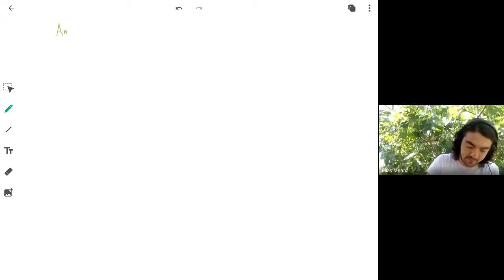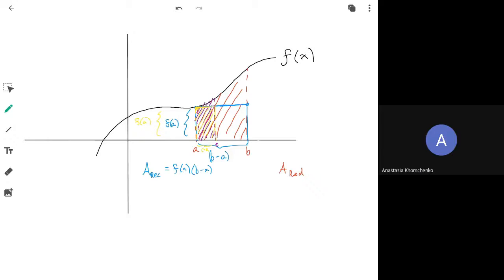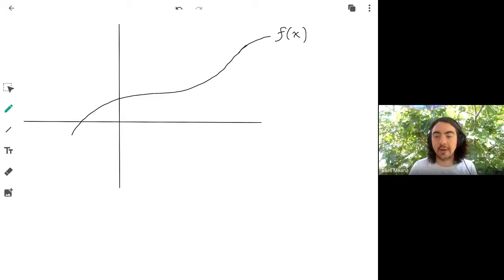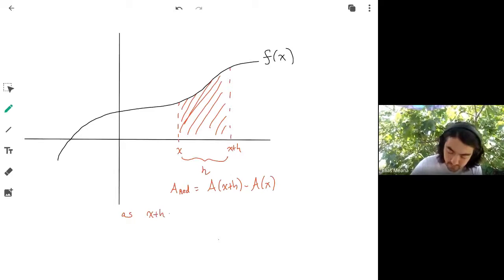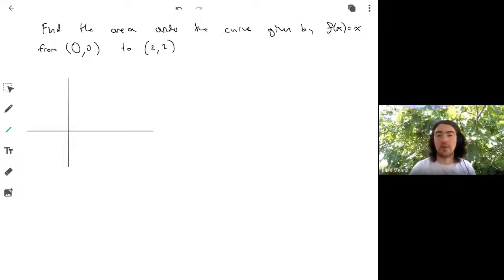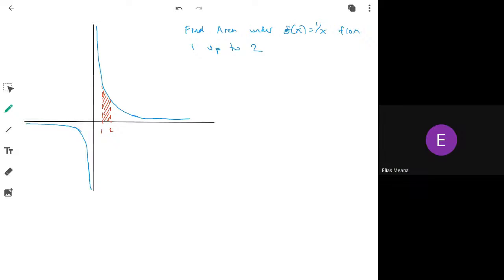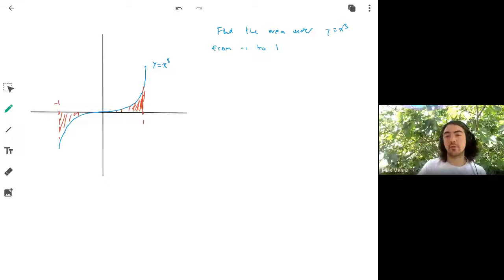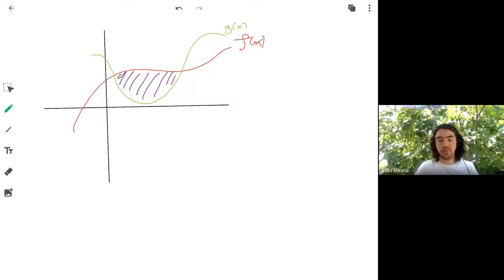Fundamental Theorem of Calculus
Intuition Behind the Fundamental Theorem of Calculus